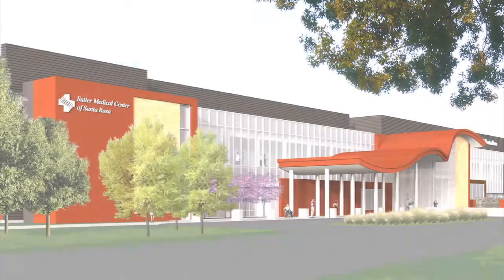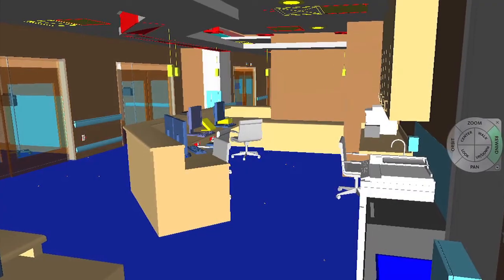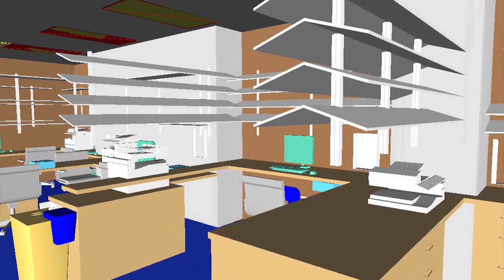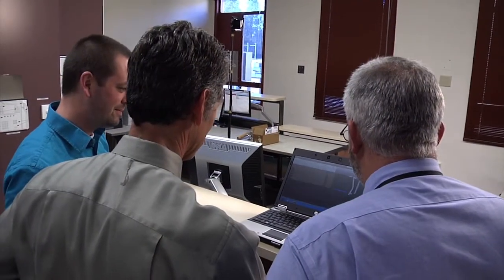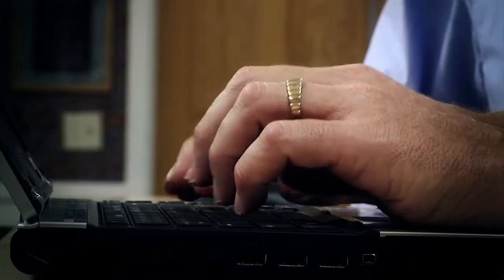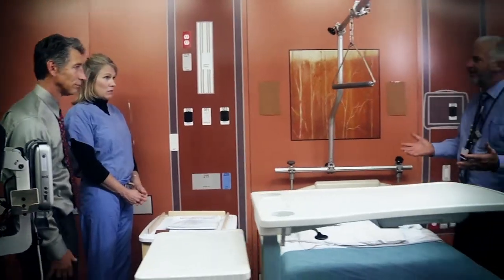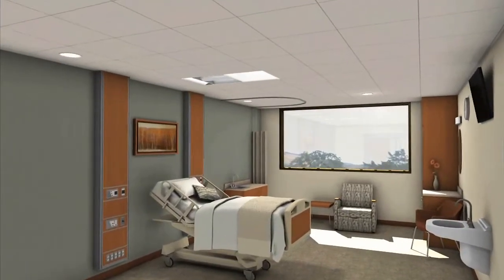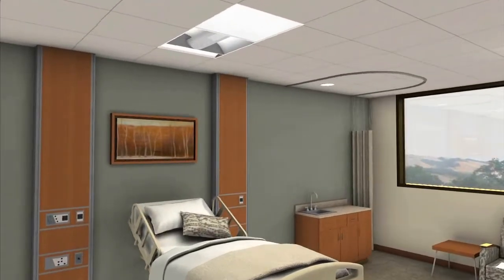3D Software Used to Design New Sutter Medical Center of Santa Rosa hospital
Teams collaborate and use 3-D modeling software to design the technology inside the new Sutter Medical Center of Santa Rosa. "Building Information Modeling" (aka BIM) is also utilized on several other Sutter Health construction projects.